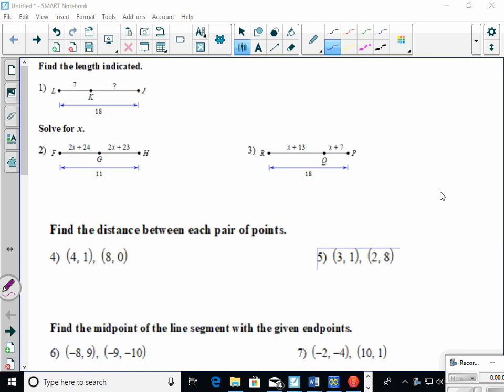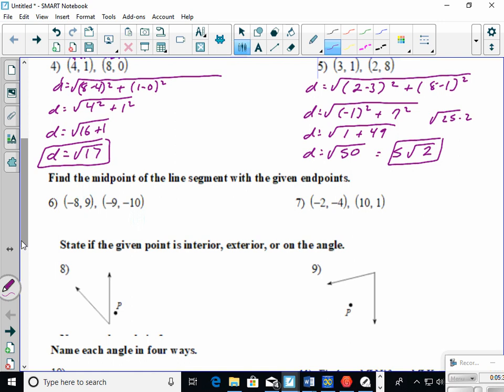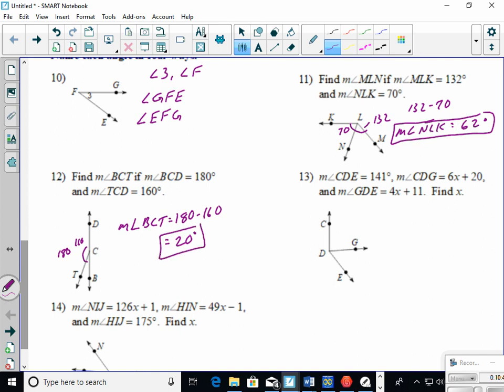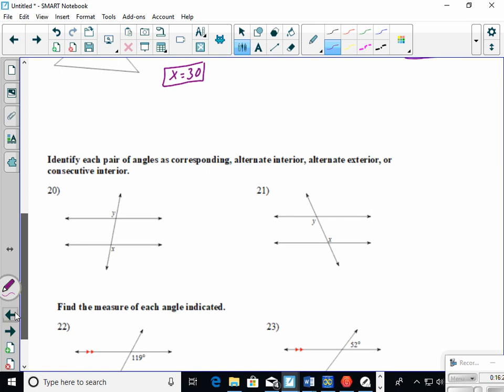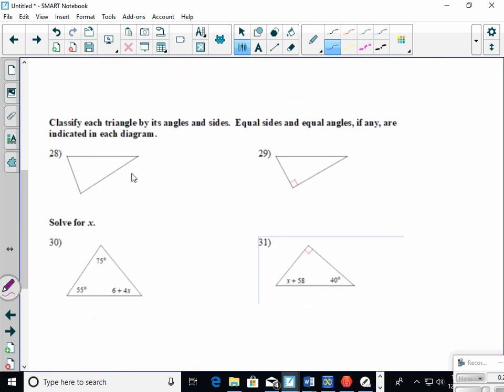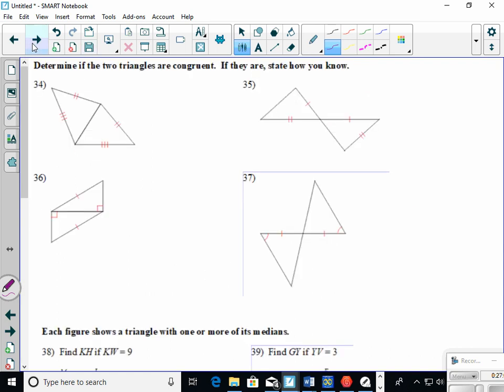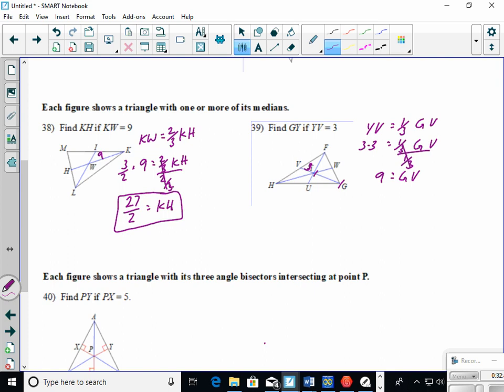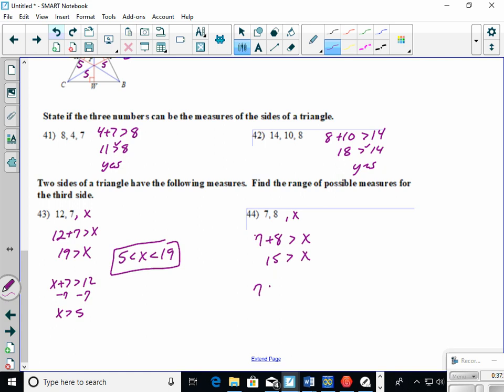Geometry 1st Semester Test Review